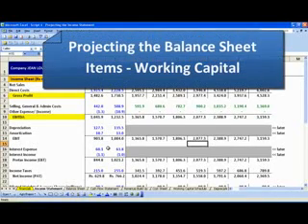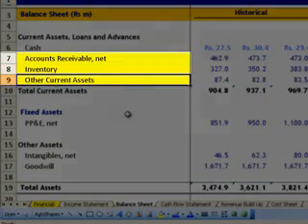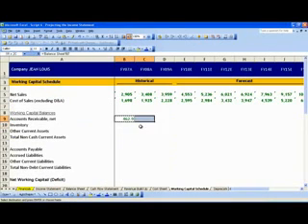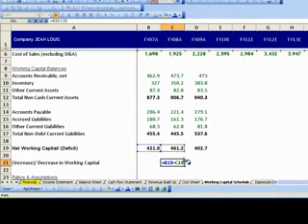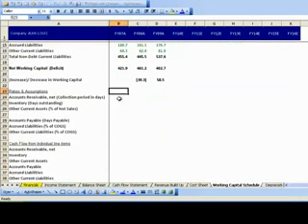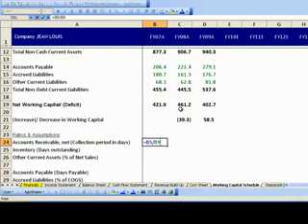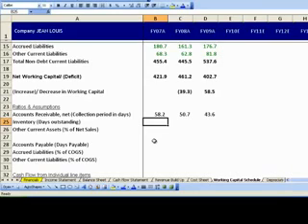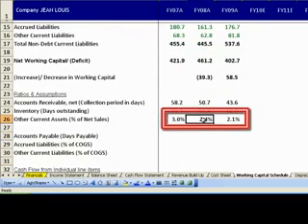Projecting Working Capital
Many people do not realize that spreadsheets can be used for more than just creating tables and charts and summarizing data. Although spreadsheets were originally designed to function as electronic ledgers and accounting worksheets, they are now commonly used for creating complex mathematical models.